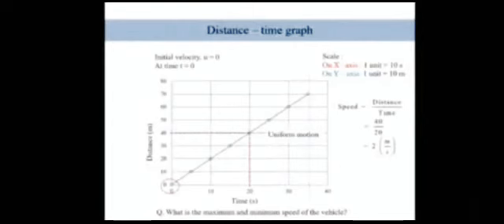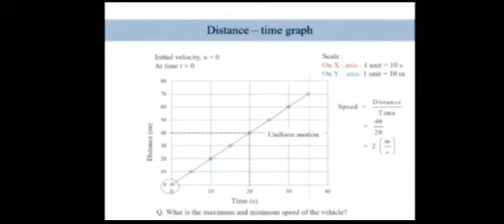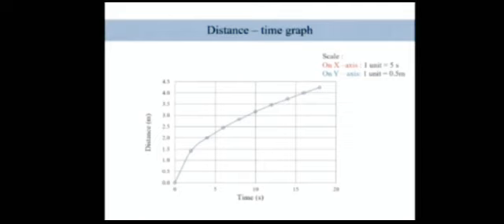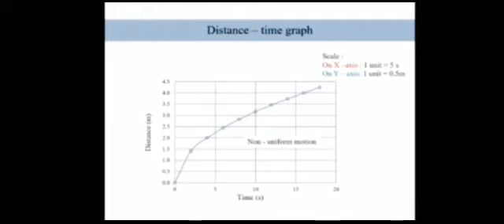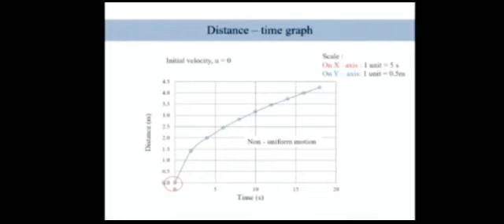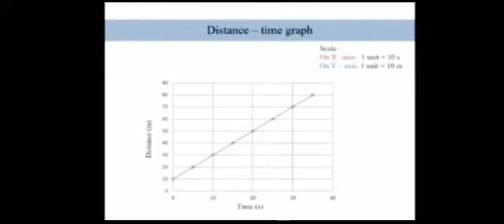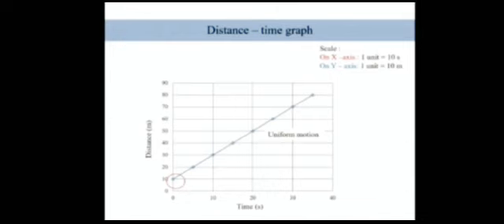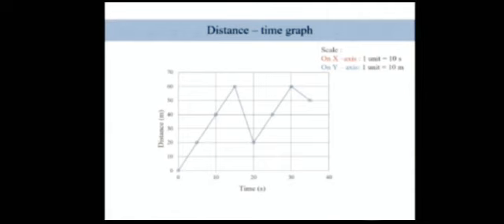Motion Distance-time graph of class-9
Hello students in this vedio we are going to study
Motion- Distance time graph.

This vedio is powered by Ambition Vedic Coaching Institute.

Diretor by
(MR.Ashok.R.Tiwari and Rudra.D. Tiwari)

Produced by
(Neeraj.R.Tiwari)

Edit by
(Shivam.D.Tiwari)